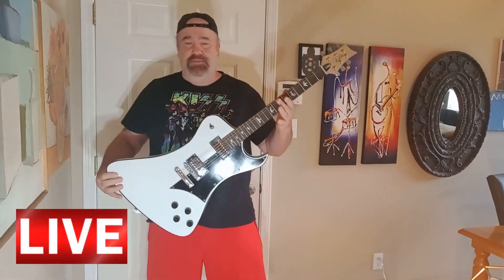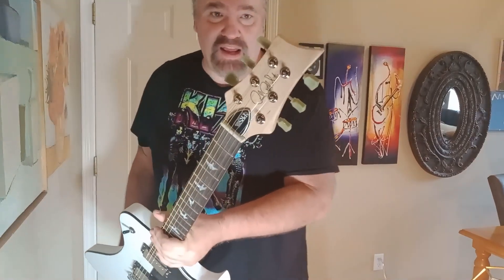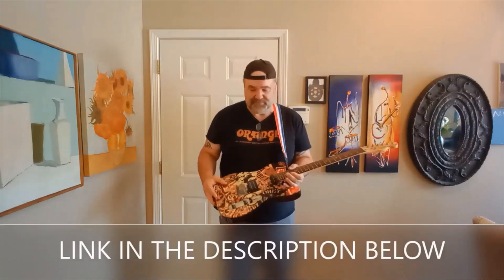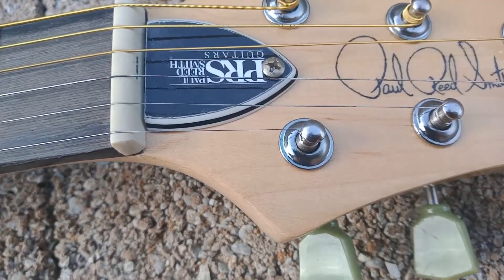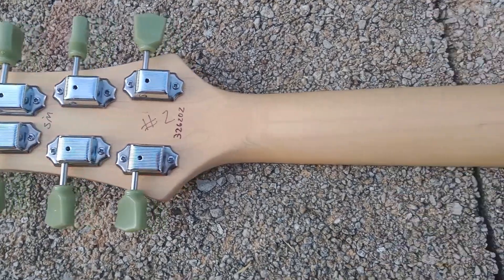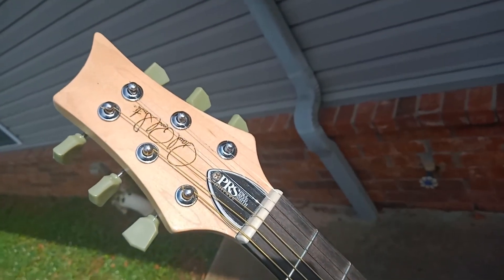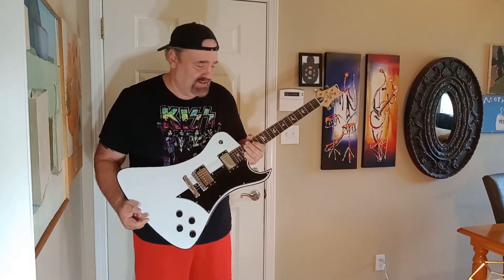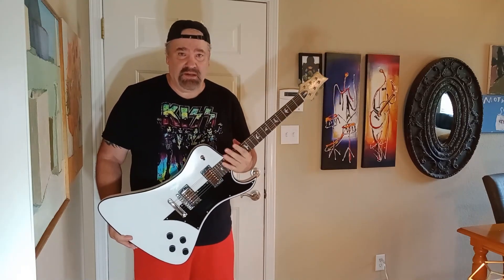PRS Fantomen? Hagstrom Ghost Fantomen? REAL OR FAKE? PRS with a Ghost Fantomen Body?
Cool Find! I love this design!! This was so obviously a custom build when I first saw it, but all in all it was a great build. Plus a guitar that catches your eye instantly. Like a diamond in a goats keister. Always on the lookout for cool guitars with a strange slant. Good custom builds are hard to find.

If you are in the Fort Smith, Van Buren or surrounding areas and you have a guitar that needs some attention and work to play right or an amp on the fritz,  Send Robert a message through Facebook at:

Like his page and get in touch with him though Facebook messenger.